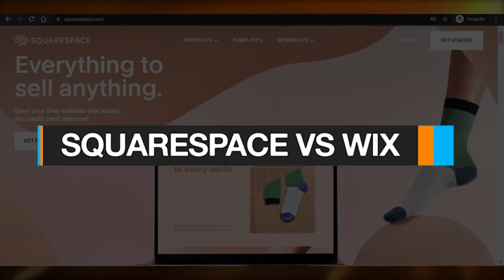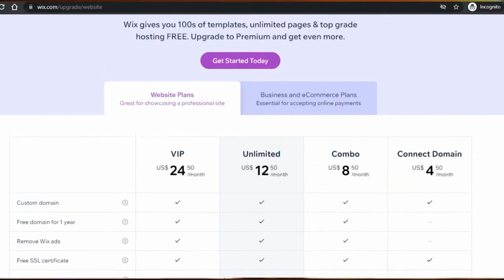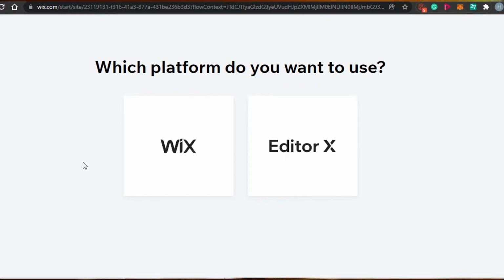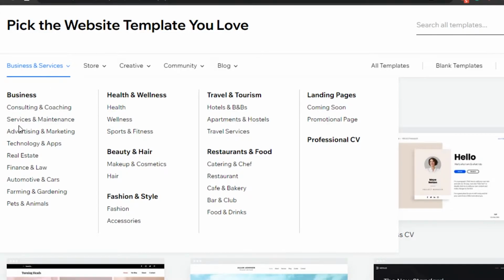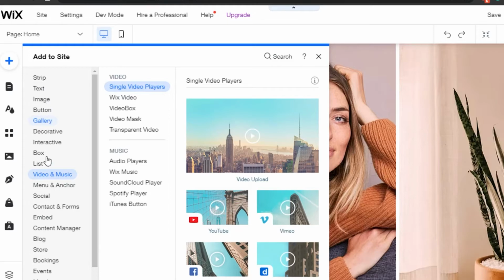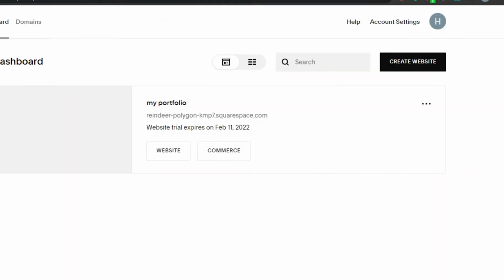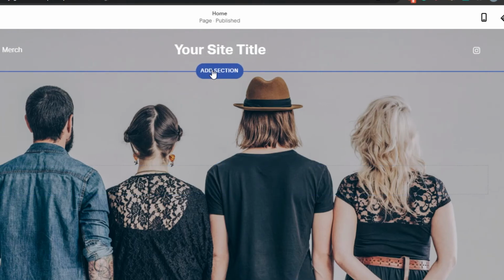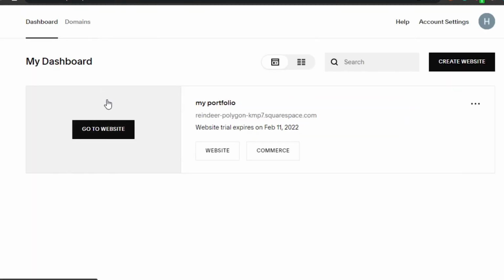Squarespace VS Wix | Which is Better Website Builder? (2022)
00:00 Intro
00:05 Squarespace VS Wix